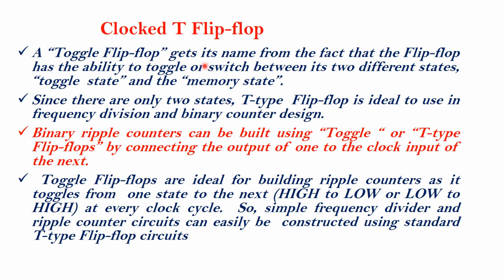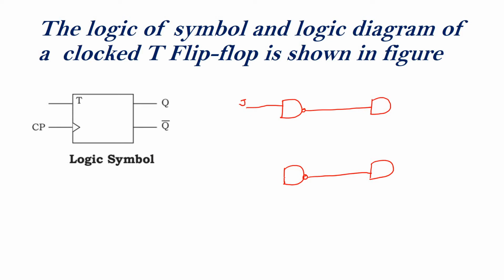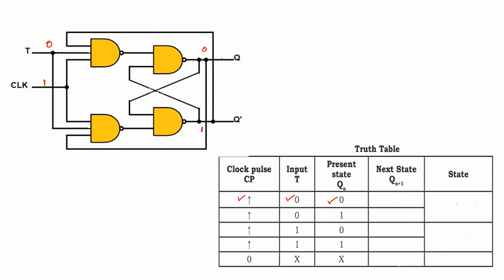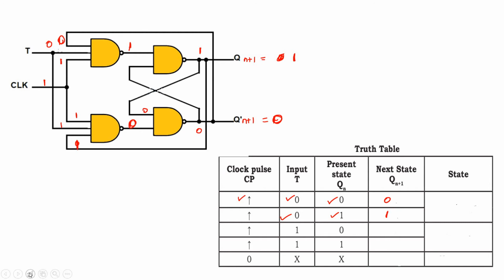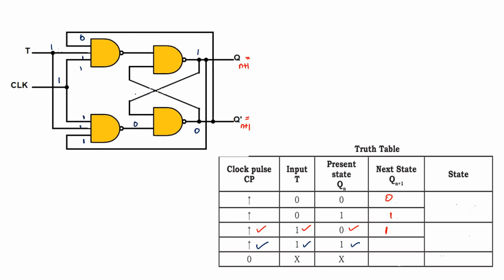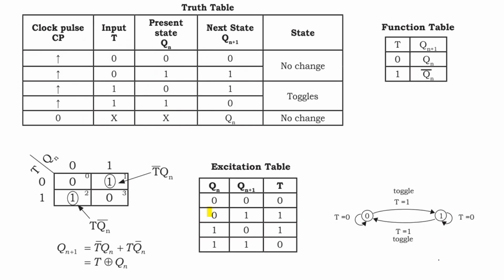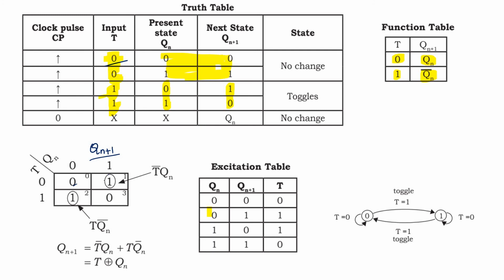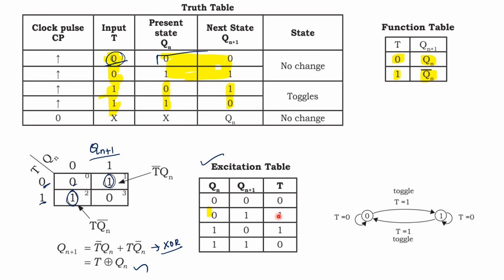T-FLIP FLOP |CLEAR EXPLANATION